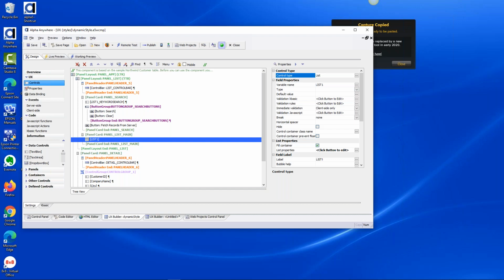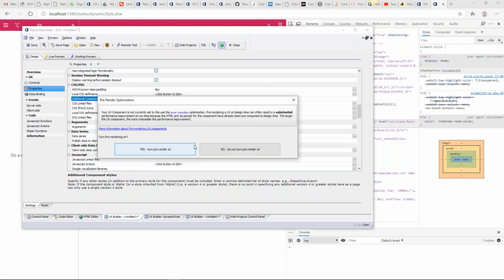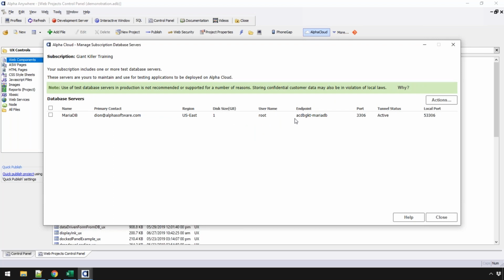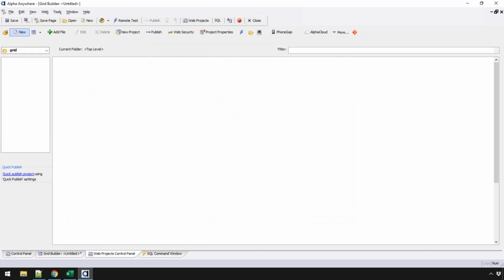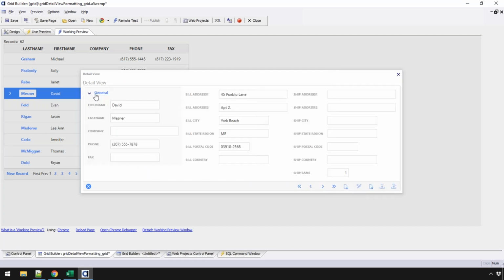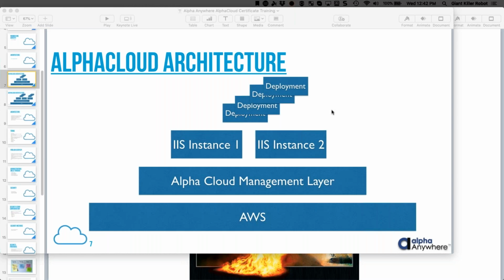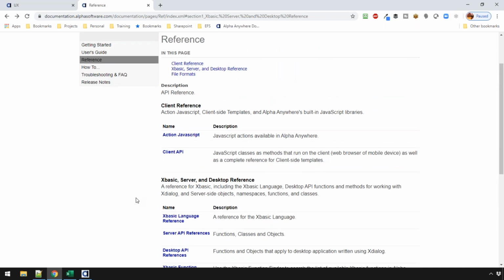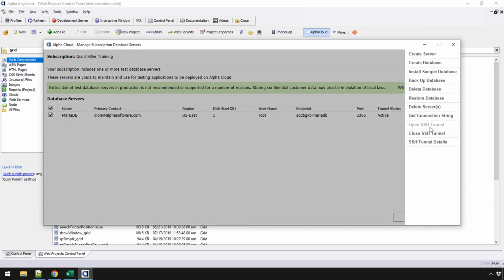Alpha Anywhere Webcast 2020 Feb 5 - Grid Control Detail View with Dave, Dion & Sarah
Q&A: How do you allow the user to change the style of an app? (1:12)
Alpha DevCon Announcement (11:03)
TransForm Update (12:39)
Alpha Cloud Update (14:34)
Creating a Database on Alpha Cloud (18:29)
Q&A: How Do You Setup Fields in a Detail View? (24:22)
Organizing the Detail View (27:40)
Enclosing Fields in a Frame (30:49)
Show/Hide Groups of Data (32:59)
Merge Cells (34:31)
Q&A: Is Grid with a Detail View better than using a UX Form? (37:20)
Q&A: What is SSH Tunnel? (41:15)
Q&A: Is it possible to run an app on a network using runtime? (48:14)
Q&A: Is there documentation for all of the files Alpha Anywhere creates? (49:24)
Q&A: Can you use SSH directly with Alpha Anywhere? (50:48)
Q&A: How do you set up a SharePoint connection string? (53:58)

--- LINKS ---

--- QUESTIONS? ---